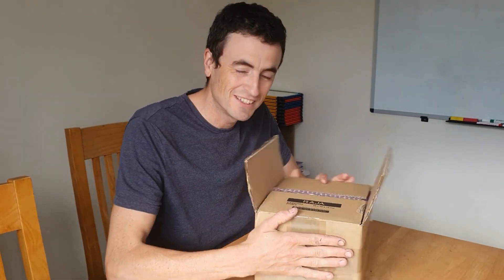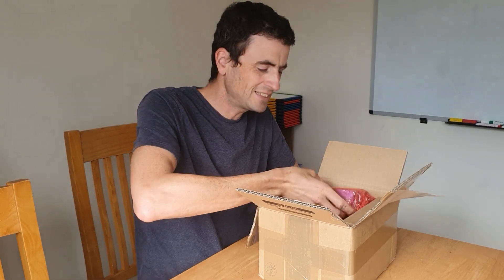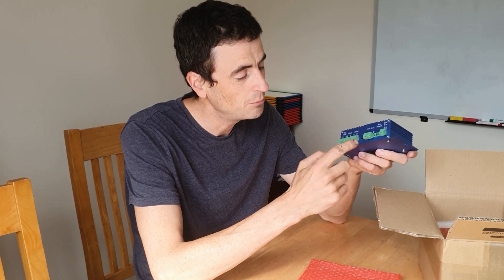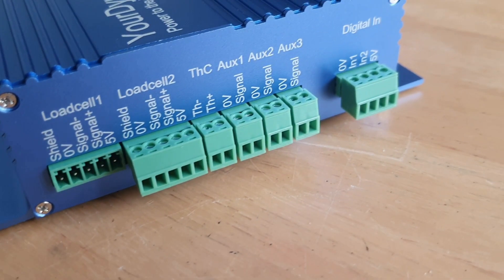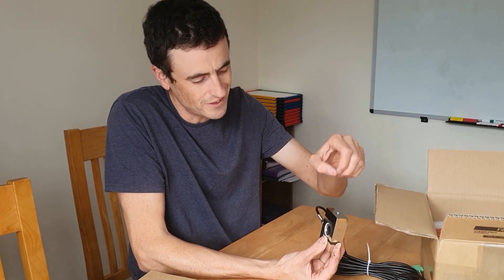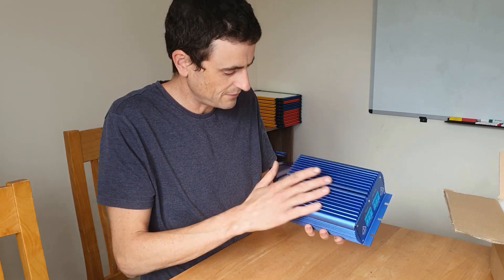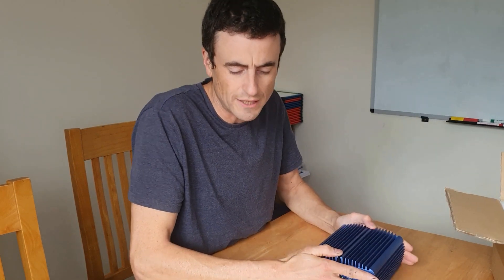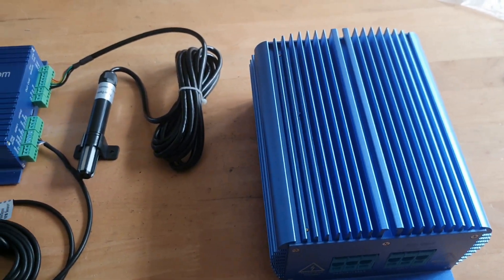Rolling Road ECU - Yourdyno Controller unboxing - Mobile Rolling Road Project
In this video I show you the ECU I have bought to control the rolling road and the eddy current retarder or brake.  Its very capably, and seems it will be very easy to use too.  It looks very well made and I'm really excited to get it fitted and working.